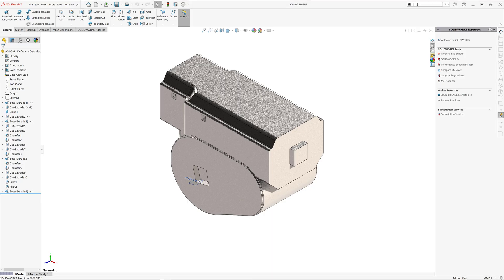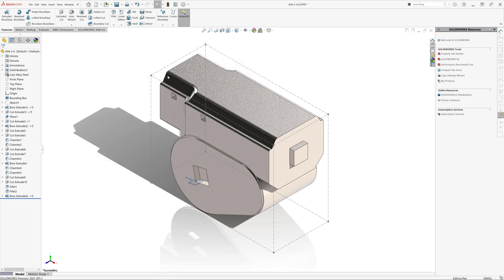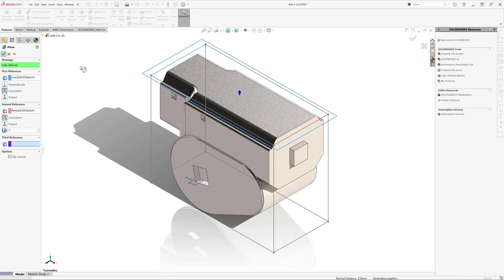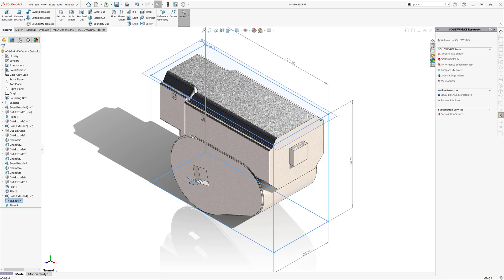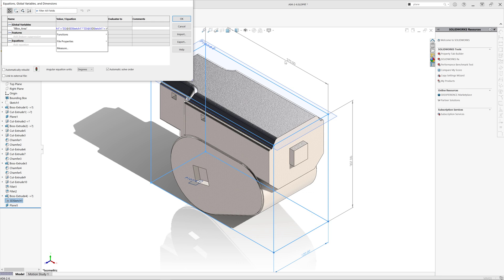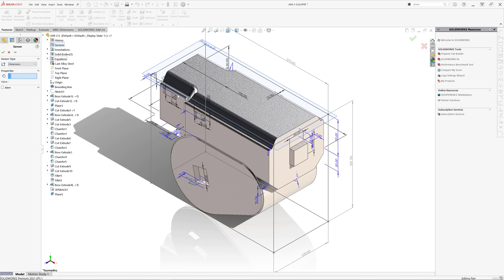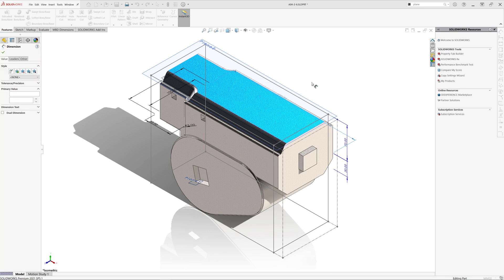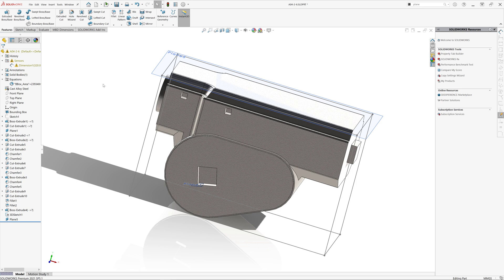Create selectable parametric bounding box in SOLIDWORKS